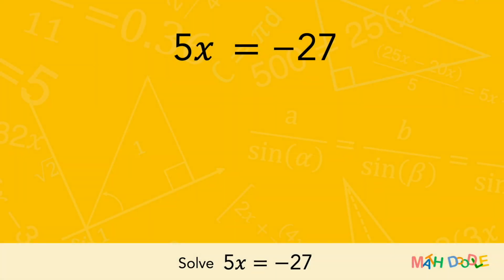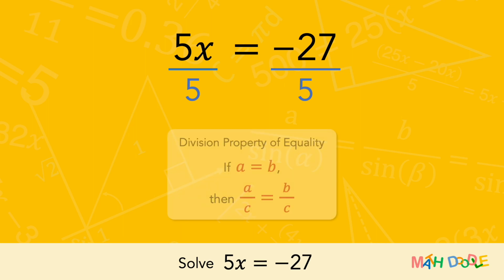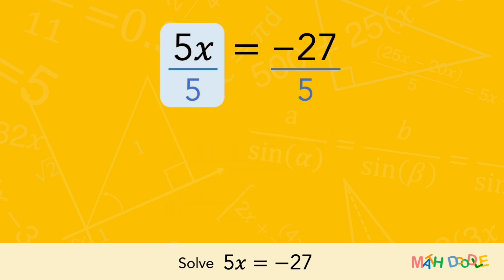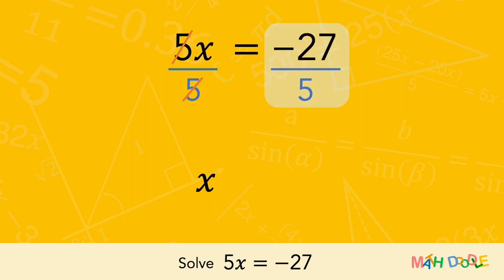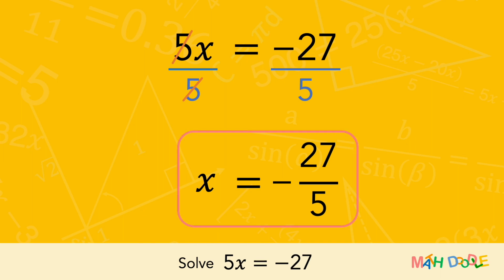[Bite-Size Guide] Solving Linear Equation “5𝑥 = –27” | Step-by-Step Algebra - Math Doodle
This video will guide you through [How to Solve Linear Equation “5𝑥 = –27”].

✅ More BITE-SIZE VIDEOS on “Solving Linear Equations using the Multiplication and Division Properties of Equality”

🌏 Translated titles:
German: Lineare Gleichung lösen | Schritt-für-Schritt-Algebra-Lösung
Portuguese: Resolvendo Equação Linear | Solução de álgebra passo a passo
Hindi: रैखिक समीकरण हल करना | चरण-दर-चरण बीजगणित समाधान
Japanese: 一次方程式を解く | ステップバイステップの代数ソリューション
Russian: Решение линейного уравнения | Пошаговое решение по алгебре
Vietnamese: Giải phương trình tuyến tính | Giải pháp đại số từng bước